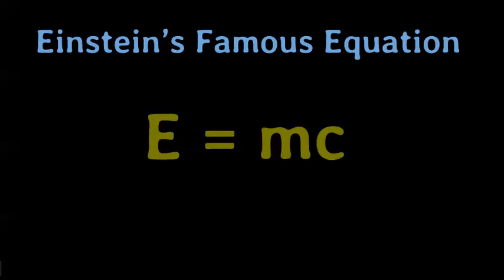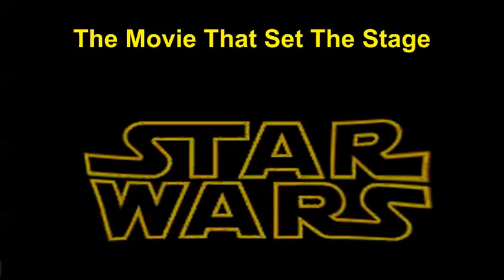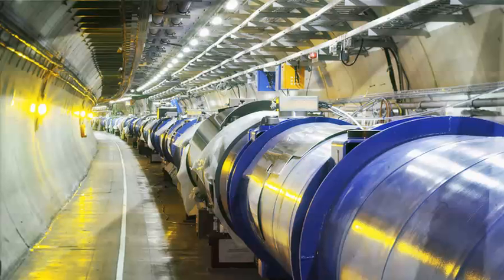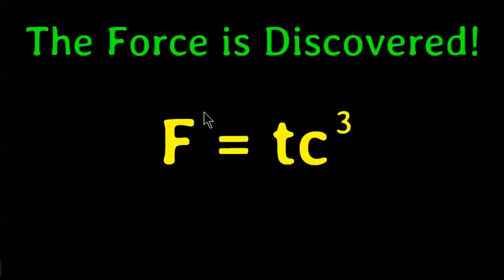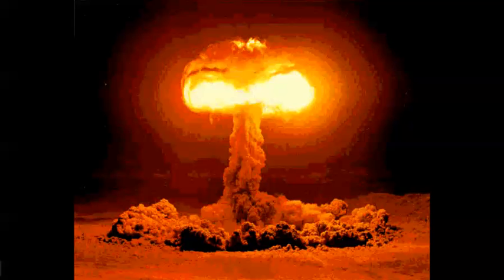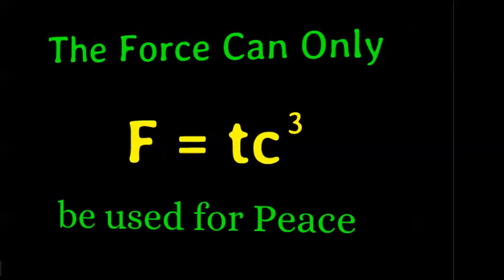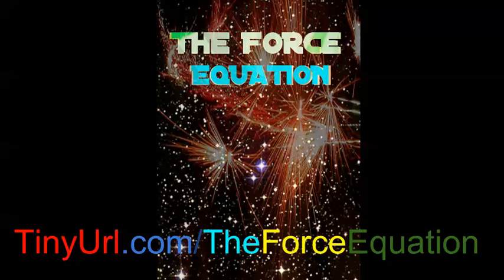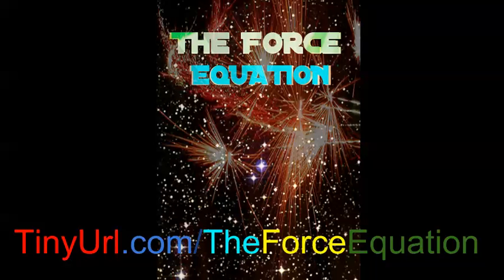The Star Wars Movies - The Force Equation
Great news for anyone who was thrilled by the Star Wars movies but wanted to know more about The Force.  Science Fiction Author, Michael Mathiesen has discovered the actual laws of Physics that relate to the magical and mystical force as seen in the movies that anyone can use to defeat their own version of the Empire and greatly improve their own destiny.

The Force of Star Wars fame has recently been discovered by Scientists using the Large Hadron Collider in Geneva Switzerland and dubbed it 'The God Particle Field'.   In this new ground-breaking book, the author has uncovered the mathematical formula that defines how easily the same Force can be used in every day life right here on Earth and not in some galaxy far, far away.   Those of us who may want to use it to threaten physical violence will be greatly disappointed, however, since The Force that created the universe and all things within it is not capable of being abused by mere mortals.  There is no Dark Side to The Force - The Force can never do any harm, only good.

The book details how the Force Equation is as simple to understand as Einstein's famous equation of E = mc2.  With Einstein's simple formula of how matter is converted into energy, we were able to construct the Atomic bomb.  In the case of The Force Equation we learn how to convert Time into a greater power than mankind has ever known or will ever know and which shall make all atomic power pale in comparison.  When we learn how to do this, we are able to achieve things that we would never be able to without the use of The Force.  Most of us, luckily experience moments of clarity and even accomplish great things at random times in our lives, however, we're oblivious to the true nature of The Force that can be used to do this more and more often, no longer relying on dumb luck.  For today, there is a mathematical equation that makes it possible to use The Force at will.

In this ground-breaking new book you will learn how E = mc2 has now morphed into

F = tc3 . . .   where 'F' is The Force.  'T' is Time and 'c3' is the speed of light cubed.

More importantly reader will learn how to apply this formula in your every day life.  This information will instruct you on how to completely live in the moment because in each and every moment of time, even as little as a microsecond, as the Force Equation shows, there lies hidden enough power to completely destroy the reality you and I are both living in at this time and render it completely into something beautiful, wonderful and awe-inspiring even beyond your wildest imaginings.

If you were as thrilled as I was to see the hero in Star Wars, Luke Skywalker defeat the Empire with the knowledge of The Force - this book is for you.  Know also that an evil Empire does exist today in this world and as Princess Leia of the Rebel Alliance put it so succinctly - "Help me Obi-wan, you are our only hope."  This book may not make a Jedi Knight of you, but it will make you - if you choose this path - one with The Force.